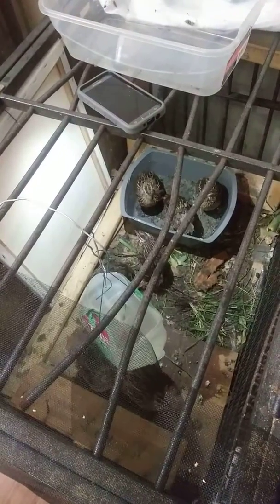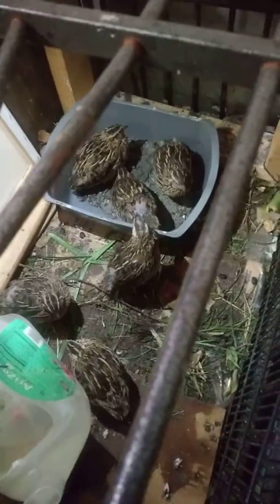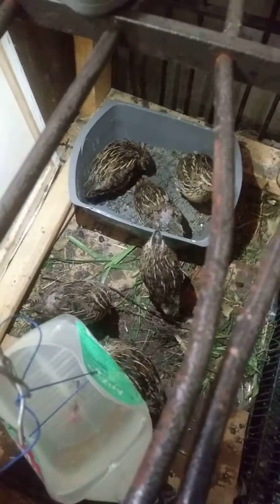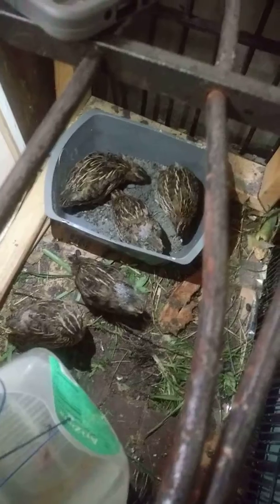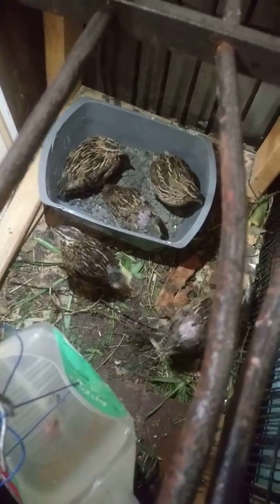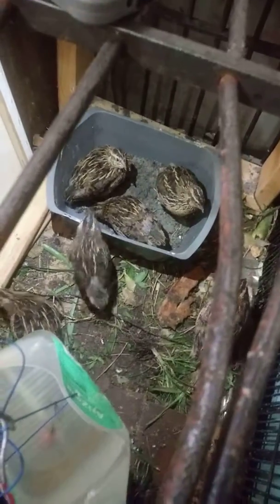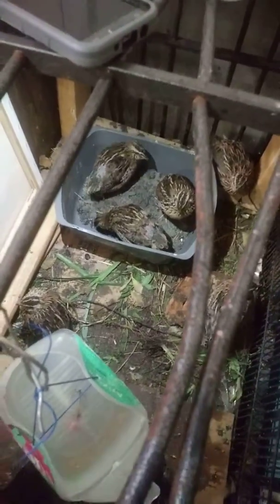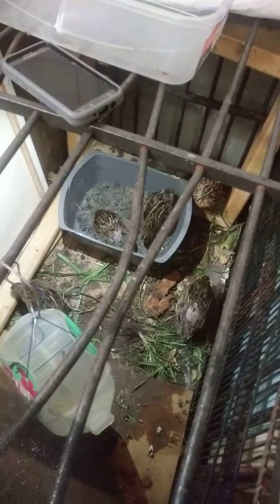Our quails eating worms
Our new Quails eating worms from our earthworms compost bin(which seems to be doing great)